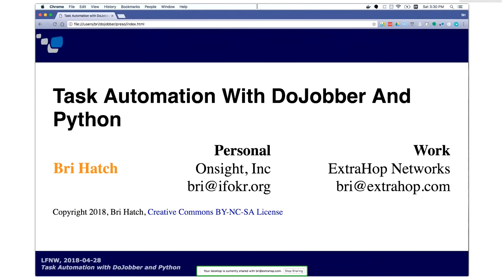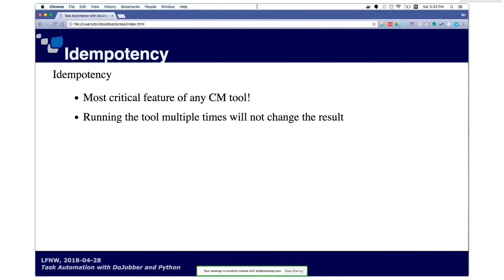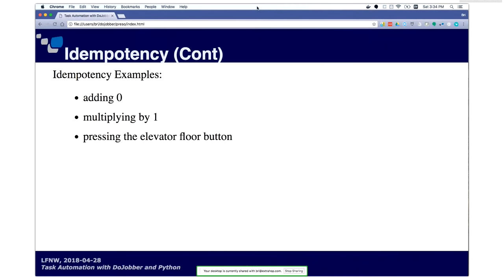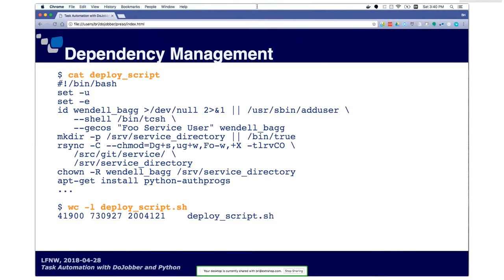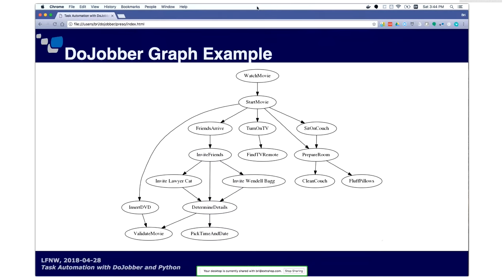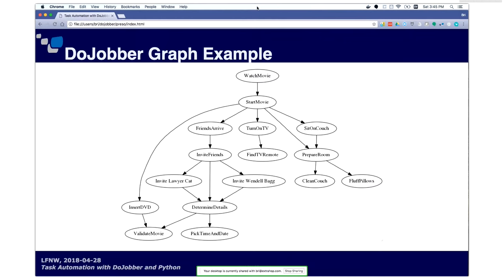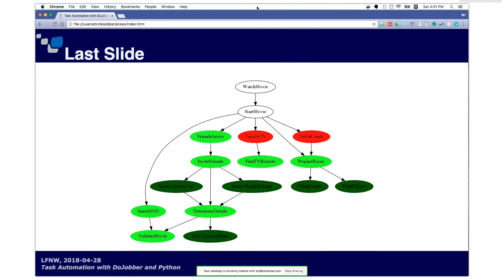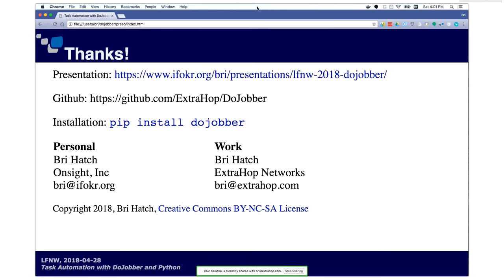LinuxFest Northwest 2018: Task Automation With DoJobber And Python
Bri Hatch

DoJobber (Open Sourcing at LinuxFest!) allows you to execute large complex and interwoven tasks by breaking them into individual components and defining any interdependencies. DoJobber determines the right order to run tasks and will try every unblocked task until it encounters a failure. This means it is completely idempontent - you can run it repeatedly until it succeeds.

Rather than a yaml-based syntax with many plugins, DoJobber lets you write in native python, so anything you can code you can plumb into the DoJobber framework. DoJobber is conceptually based on a Google program that was used for automating service and datacenter spinups.